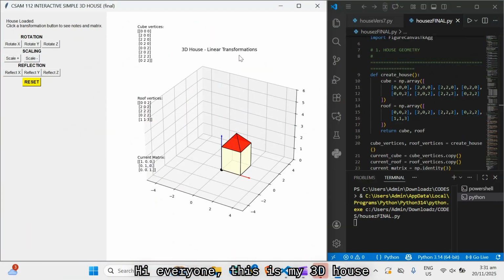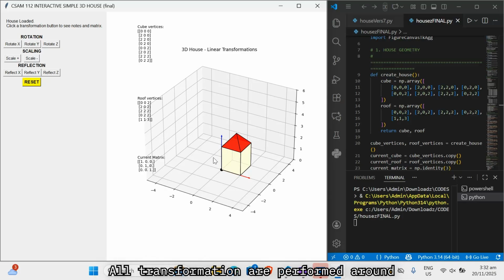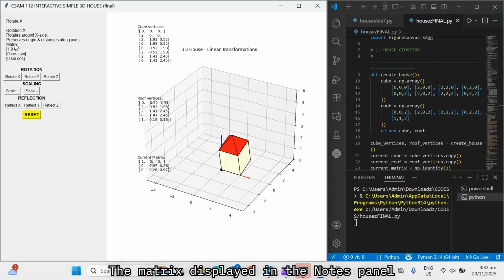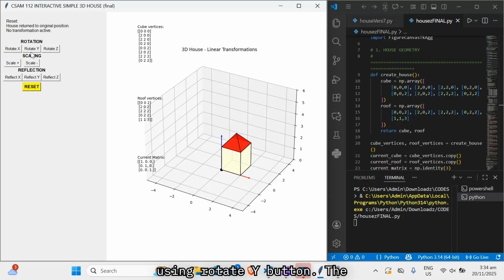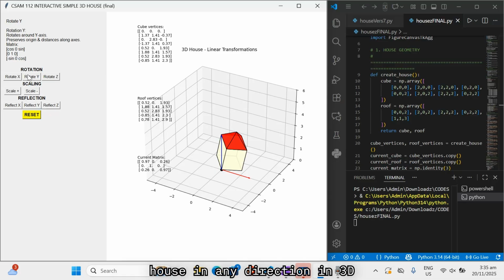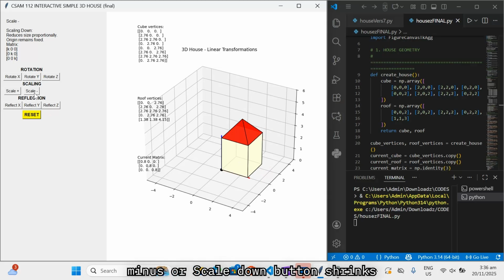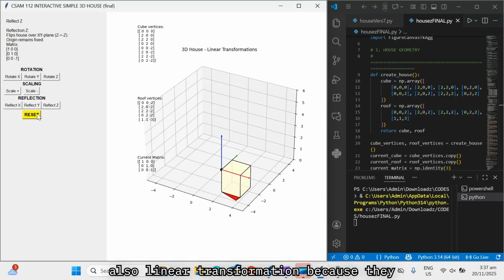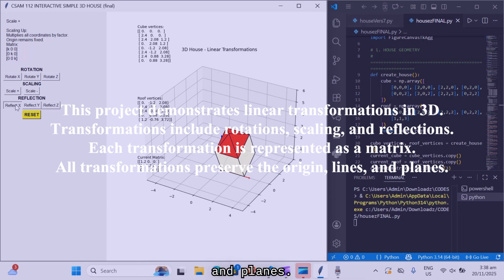Linear Transformation Demonstration Project 3D House Model Using Python & Matplotlib Linear Algebra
Linear Transformation Demonstration Project 3D House Model Using Python & Matplotlib (CSAM 112 PROJECT)
This project shows some 3D geometric transformations applied to a custom-made 3D house model, made of a cube (walls) and a pyramid (roof). The object was created and rendered using Python along with its matplotlib library for visualization in 3D space, together with NumPy for matrix computations.
This program executes three major linear transformations: rotation, scaling, and reflection. It uses the appropriate matrix for each transformation, showing the changed coordinates of the house visually. With a GUI, buttons let the user apply transformations step by step for clarity.